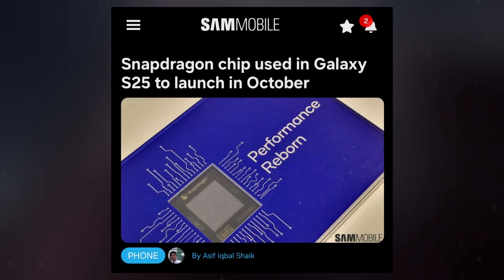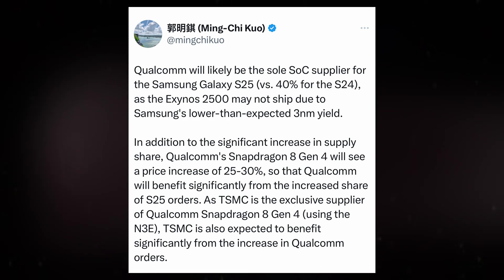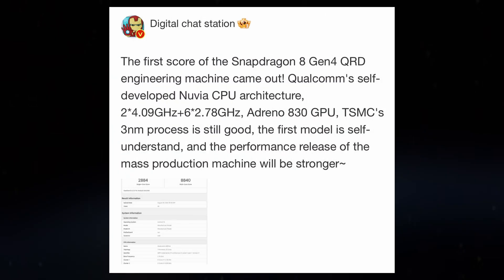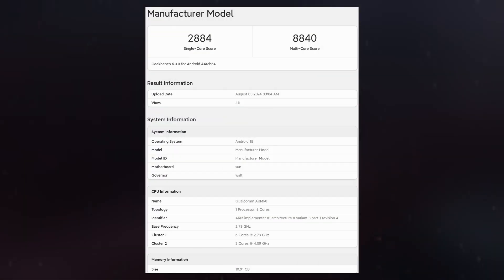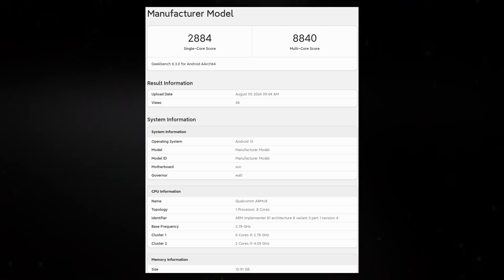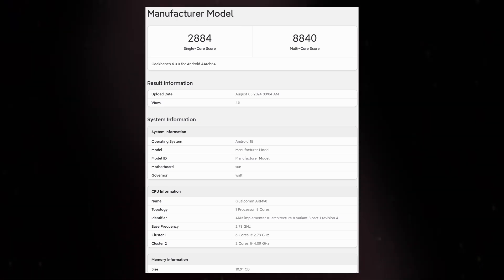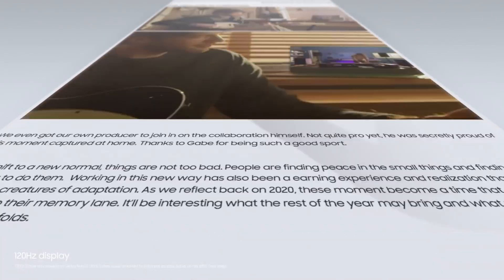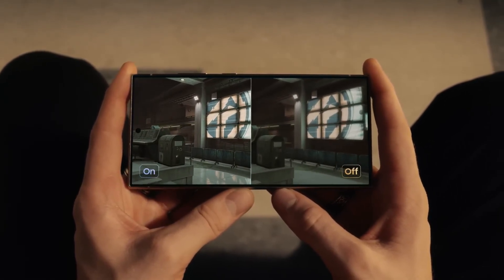Samsung Galaxy S25 Ultra - GAME CHANGER!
The Galaxy S25 series is anticipated to feature cutting-edge 3nm chips, with different models potentially using either the Exynos 2500 or the Snapdragon 8 Gen 4, depending on the region. The Snapdragon 8 Gen 4, expected to be unveiled in October 2024, could position the Galaxy S25 Ultra as a strong competitor to the iPhone 16 Pro Max in terms of performance.